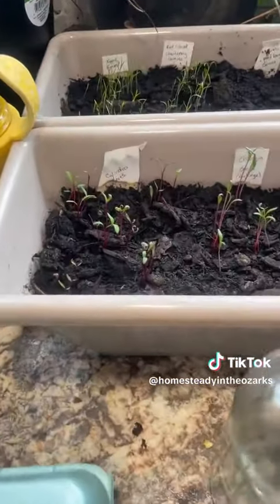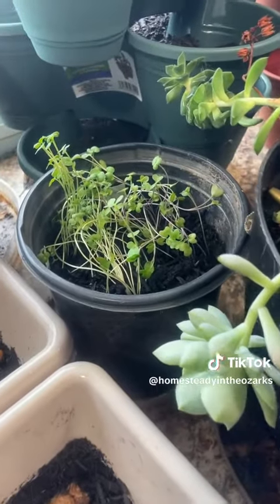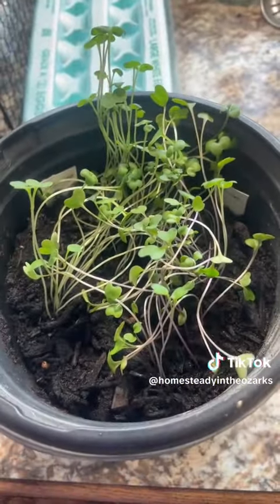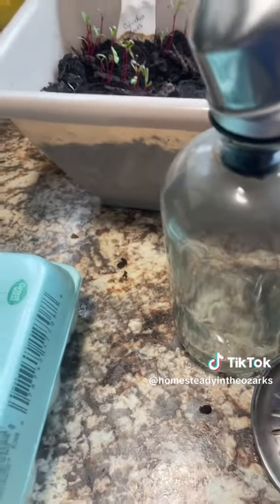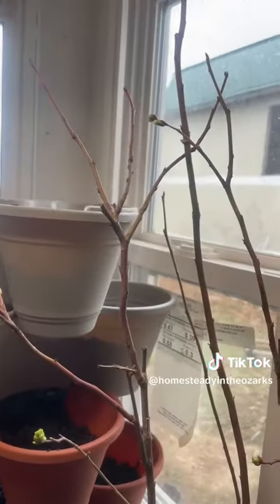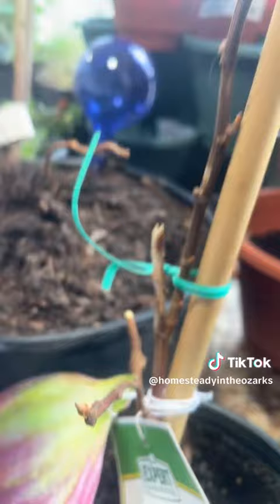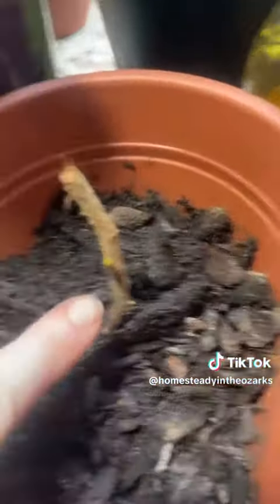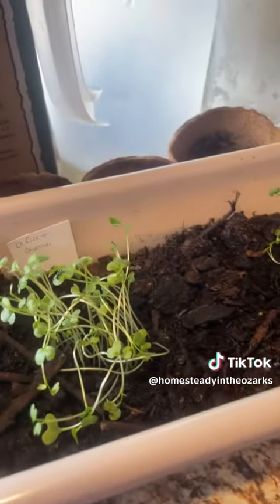Gray and Garden Update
Let's see how the garden is growing and how Gray is maturing!